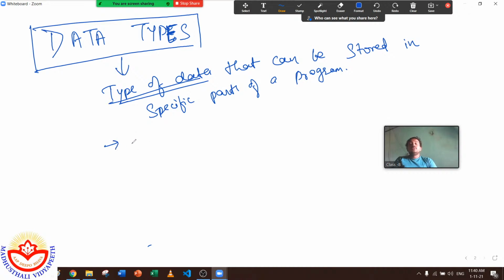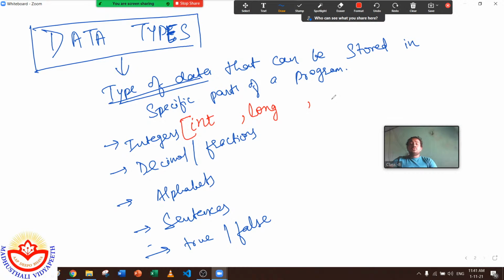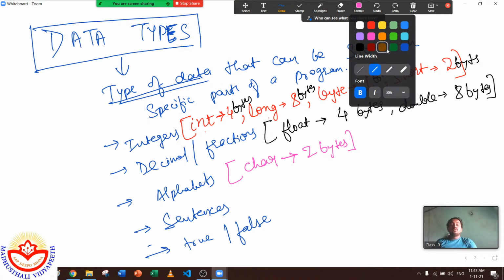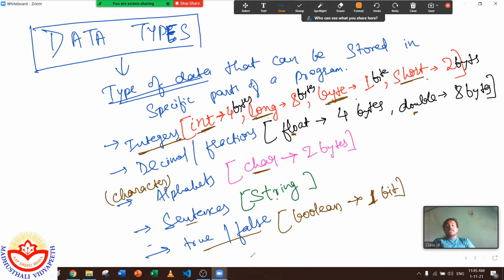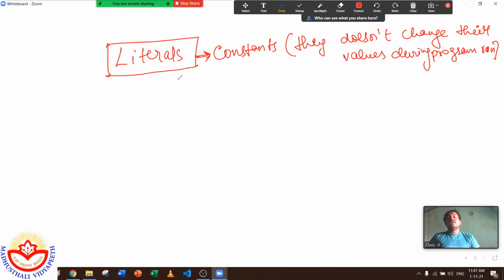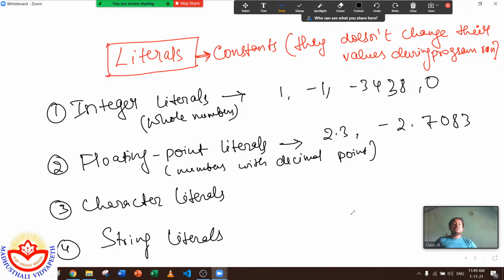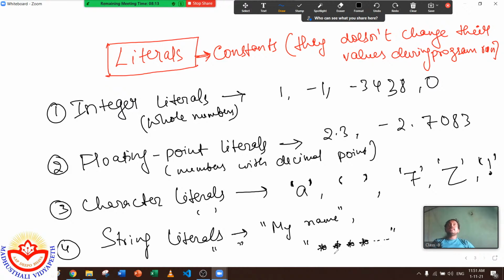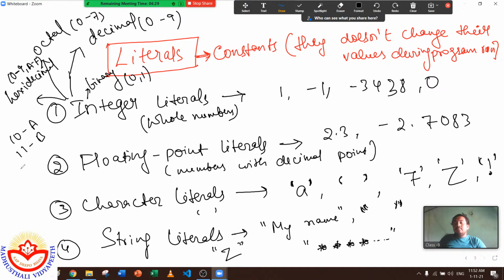MV CLASS 8 COMPUTER - BLUEJ (1)